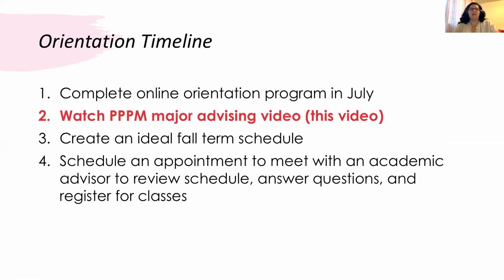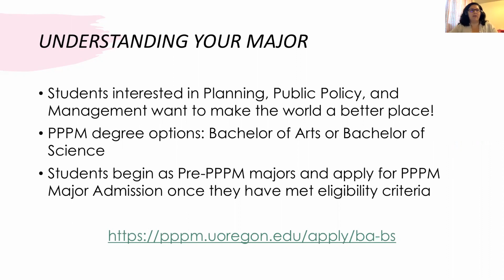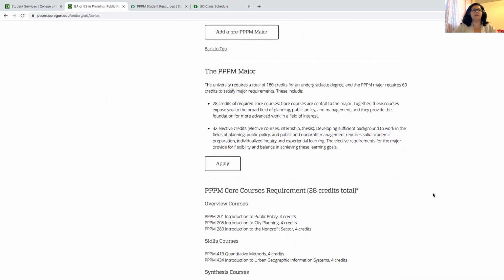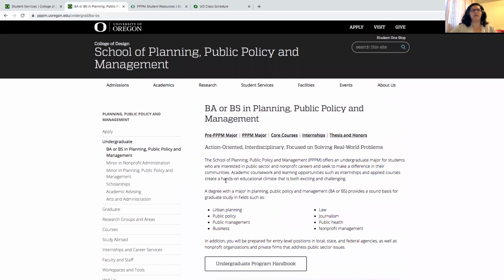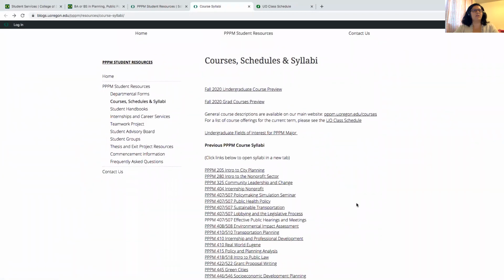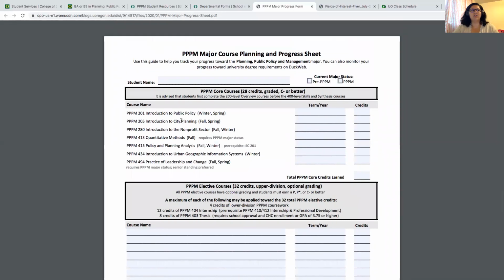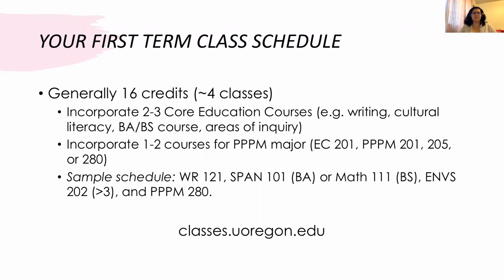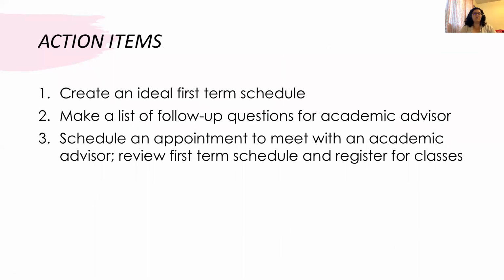IntroDUCKtion Advising: PPPM